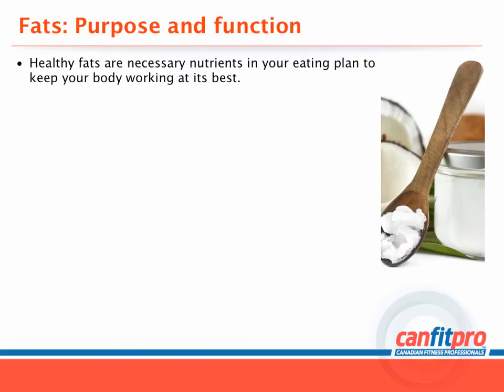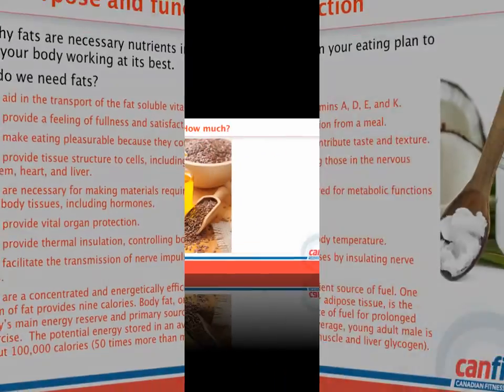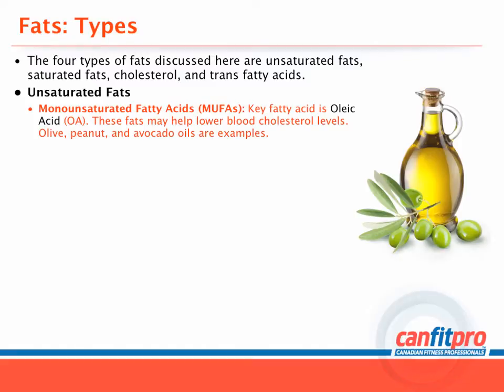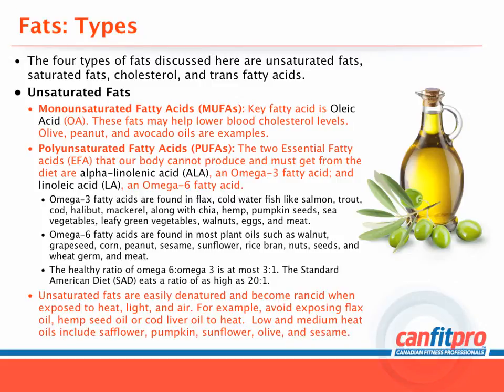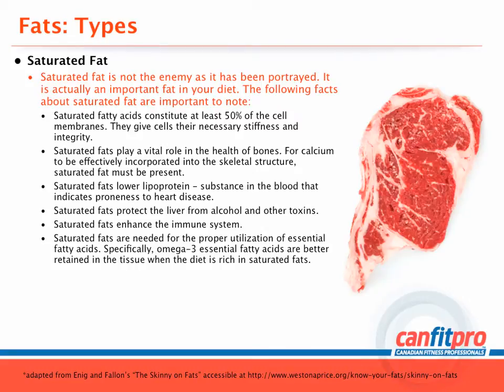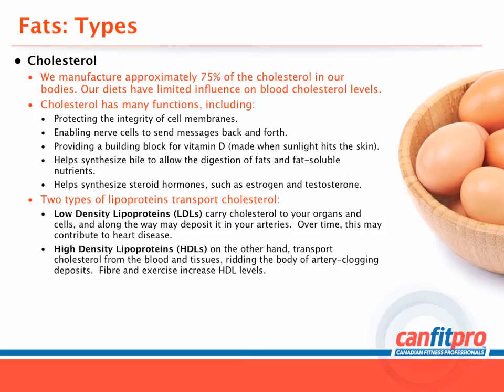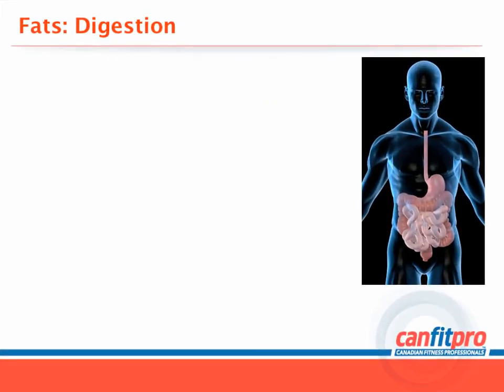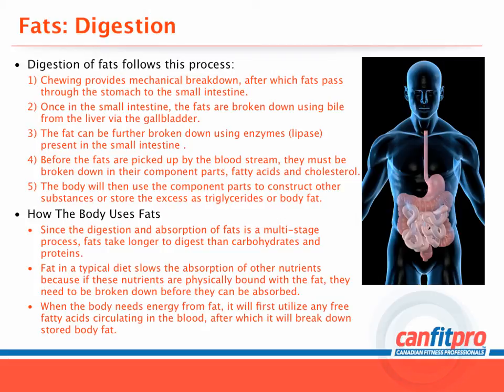Fundamentals of Nutrition: Section 6